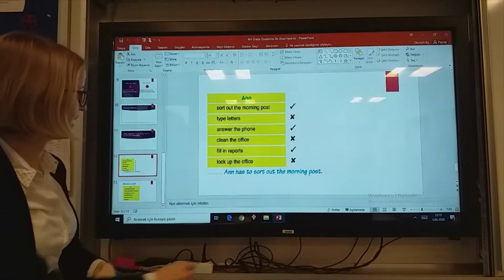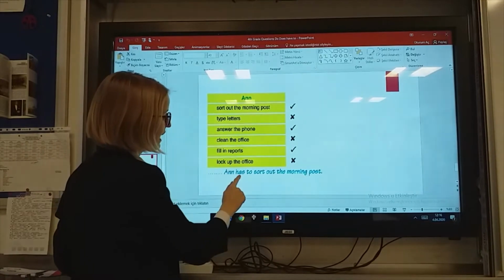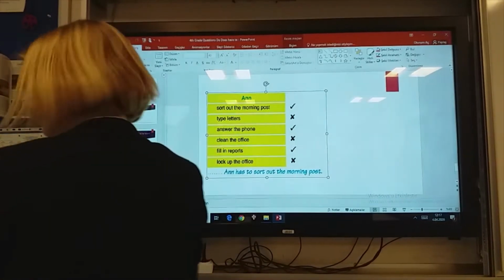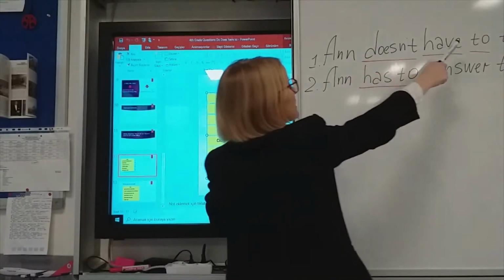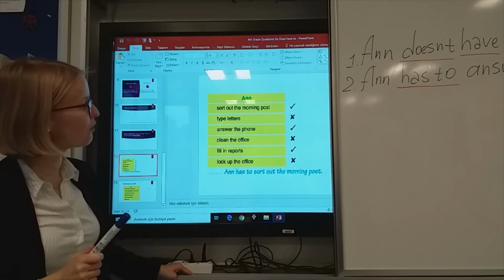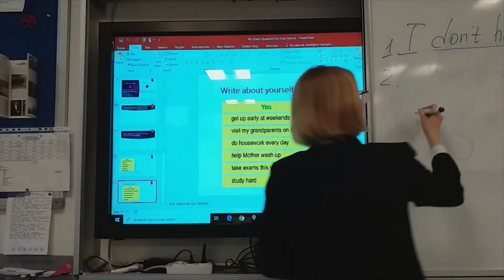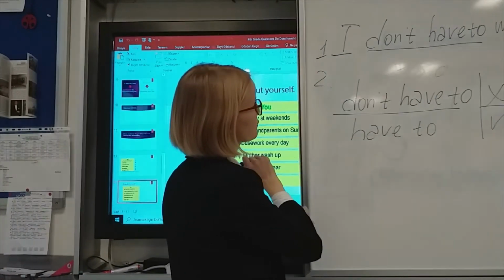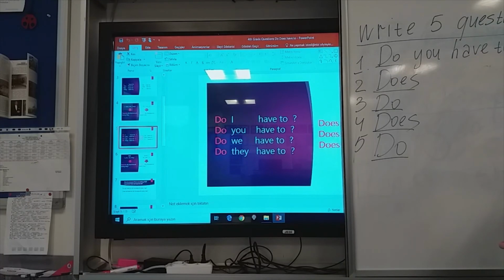4.Sınıf Questions Do Does have to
4.Sınıf Questions Do Does have to